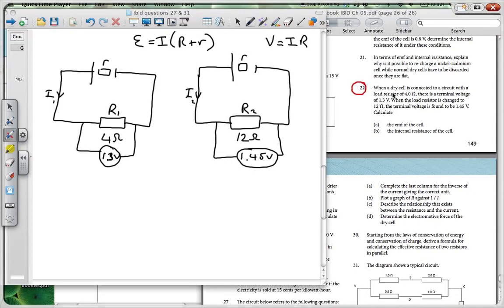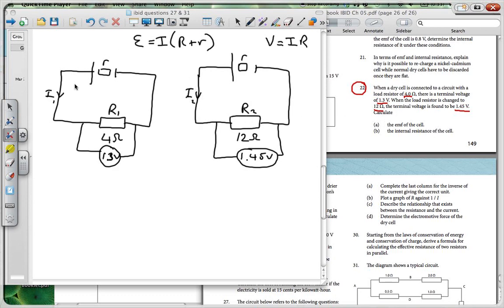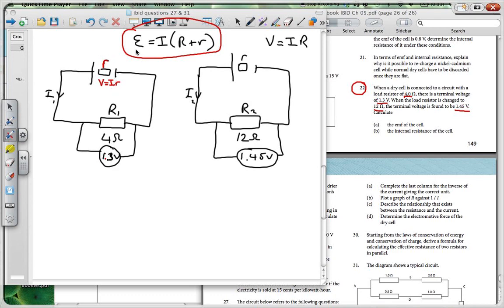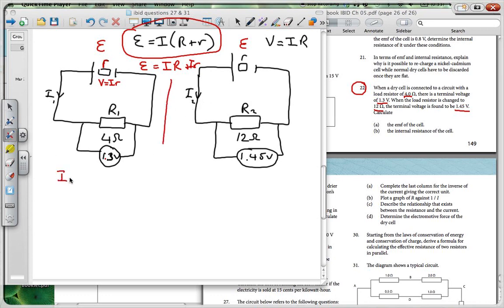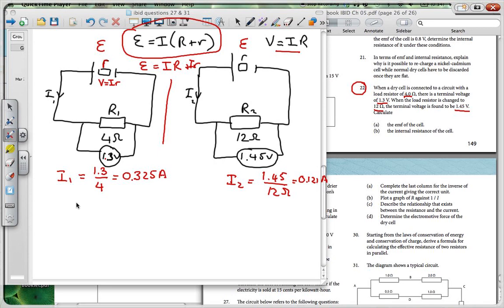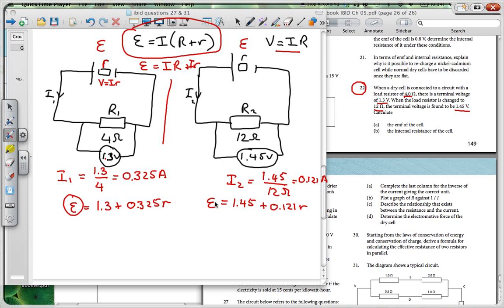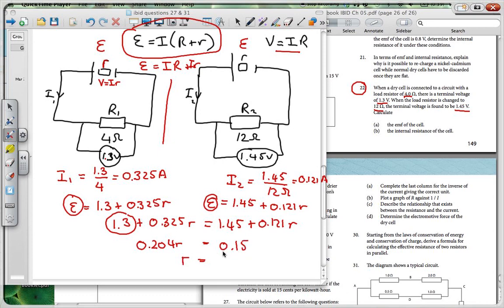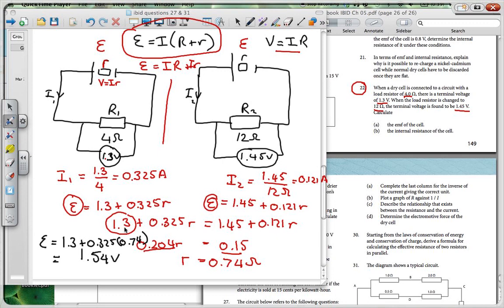Unit 5 IBID Textbook Exercise 5.2 Q 22